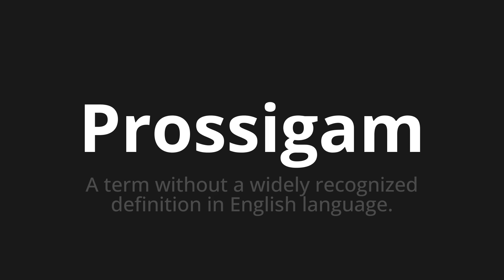How to pronounce Prossigam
Master the Pronunciation of 'Prossigam Which Means continue' - which means : The Term Without a Widiely Recognized Definition in English Language. 📝 with @PortuguesePronunciation 🎓🗣️ - [Your Guide to Portuguese]

Learn to pronounce 'Prossigam' perfectly in Portuguese with our easy and engaging tutorial by @PortuguesePronunciation! 📖📽️ In this comprehensive video, we provide you with native speaker examples 🗣️👂 and phonetic breakdowns 🎵 to ensure you get the pronunciation just right.

How to say Proceed in Portuguese